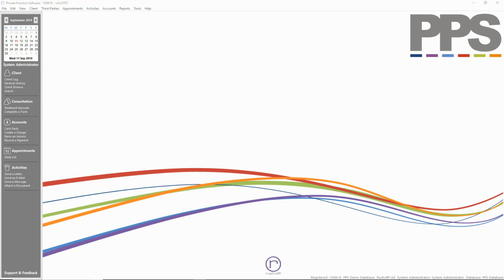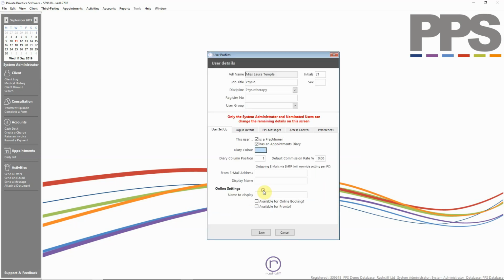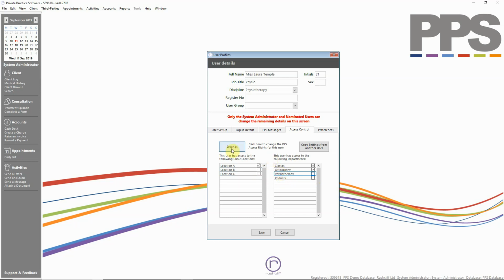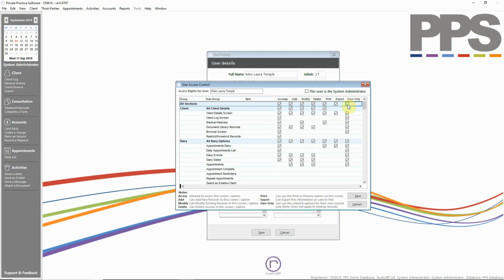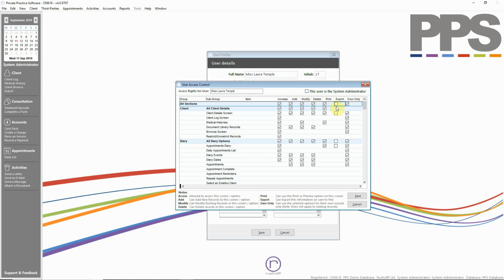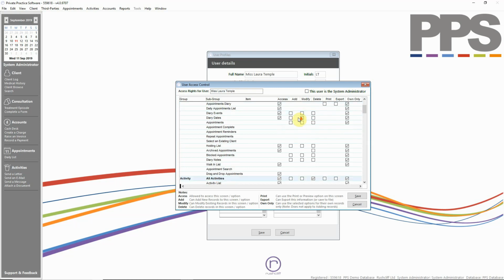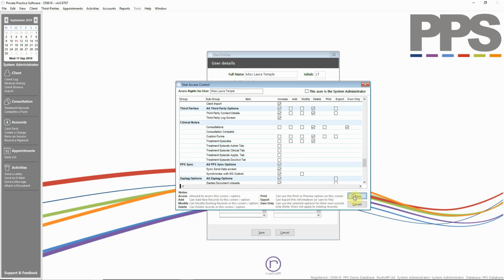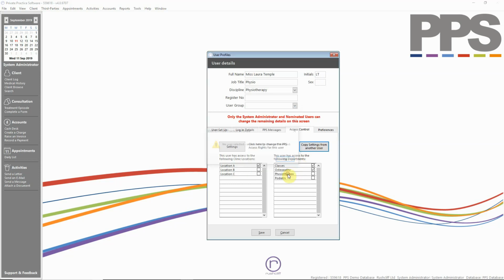Top Tip! Setting up access controls within PPS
This video will take you through how to setup access controls for individual users within PPS to ensure your data security and privacy.